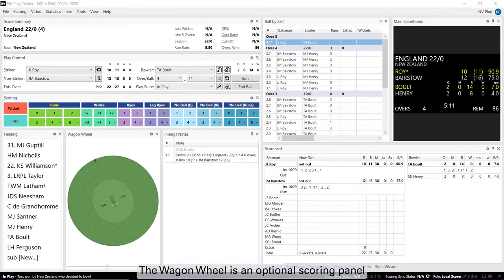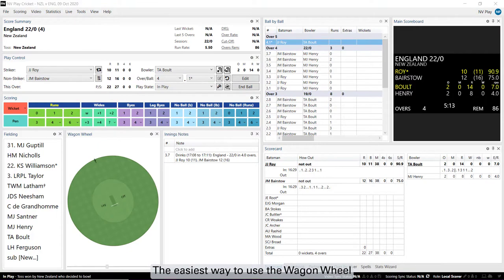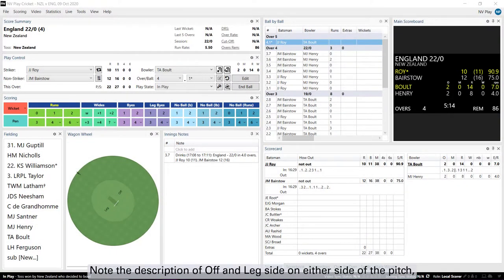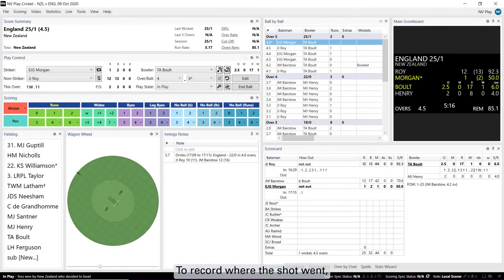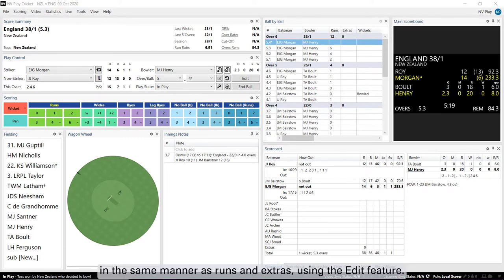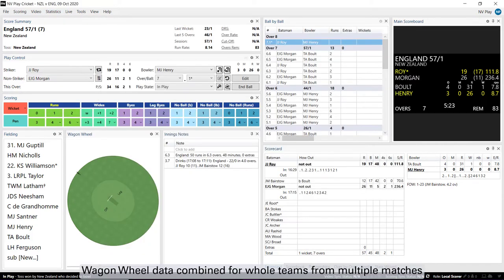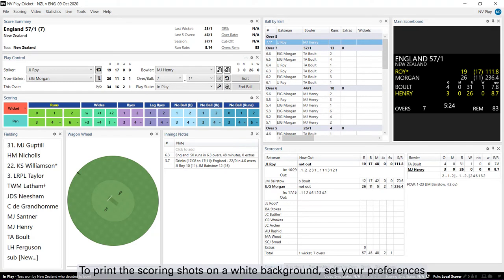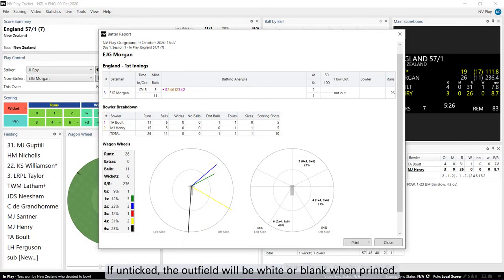NV Play Cricket - Using the Wagon Wheel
A video demonstrating how to use the wagon wheel feature